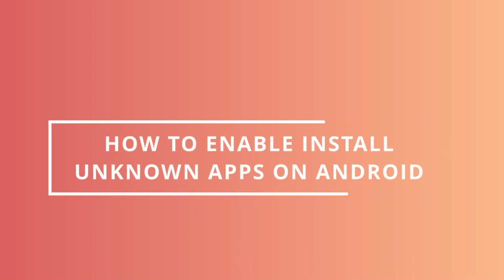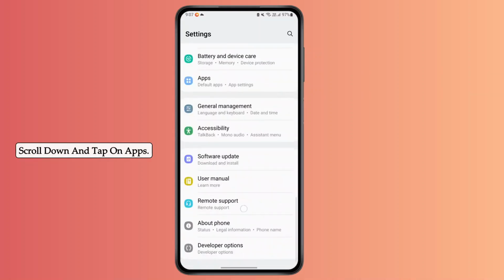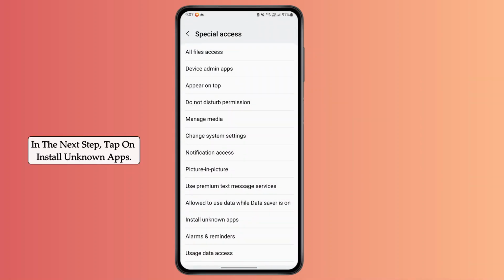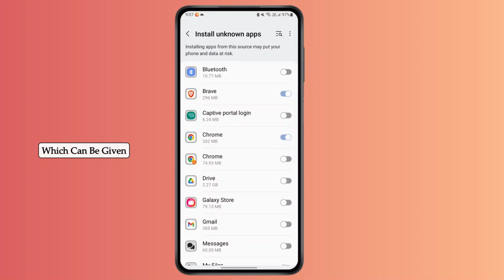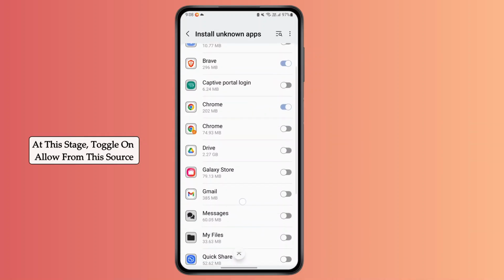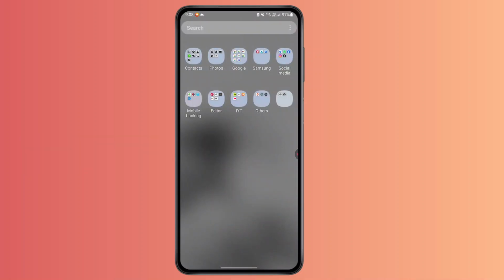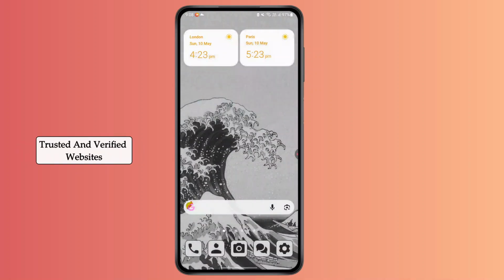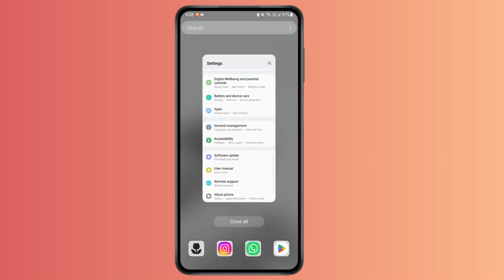How To Enable Install Unknown Apps On Android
Welcome to our step-by-step guide on “How To Enable Install Unknown Apps On Android”! If you want to install apps outside the Play Store on Android, this video is for you. We’ll show you how to enable unknown sources, allow app installations from external sources, and manage security settings on Android devices.

From granting permission to specific apps like Chrome or File Manager to installing APK files safely, these tips will help you control app installation settings on your phone.

In this video, we will show:

How to allow apps from unknown sources
How to install APK files on Android
How to change security settings for app installation
How to manage Android installation permissions

What you'll learn:

How Android “Unknown Apps” permission works
How to safely install apps outside Play Store
How to enable per-app installation access
How to avoid unsafe APK installations
How to manage Android security settings